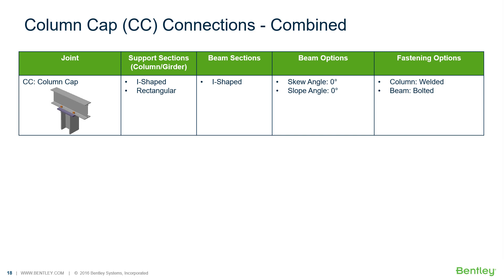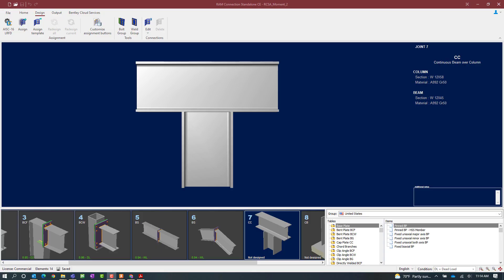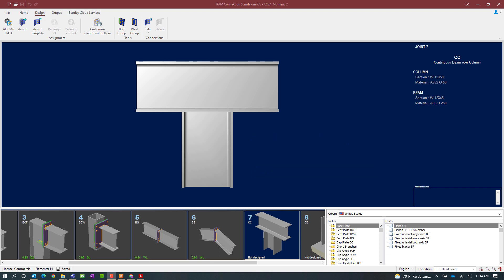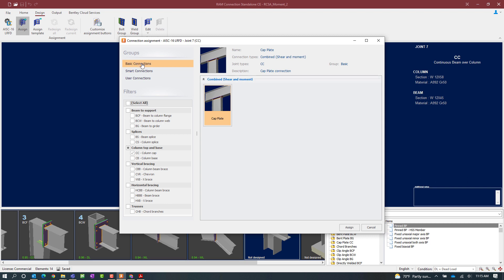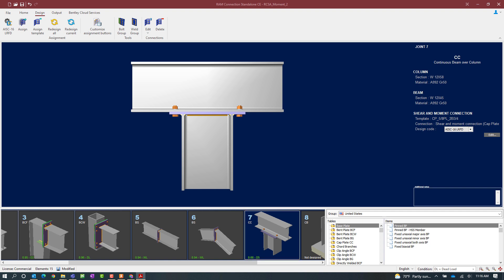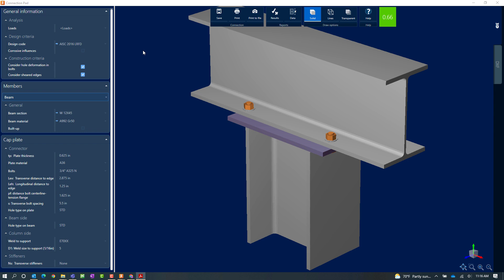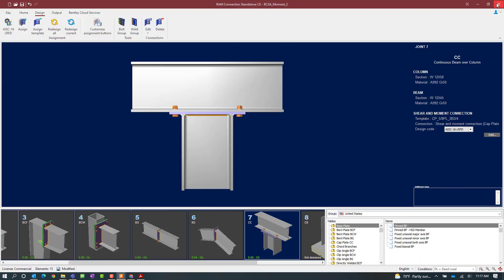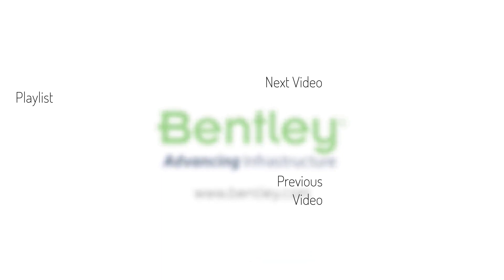Designing Column Cap Plate (CC) Connections in RAM Connection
In this video, you will learn how to design column cap plate combined connections for beam to column joints.